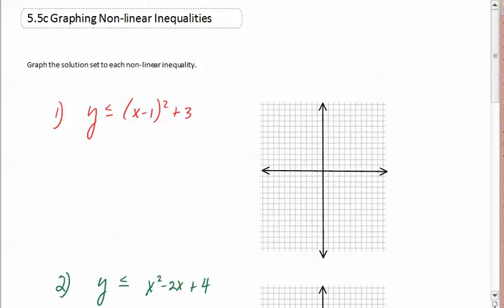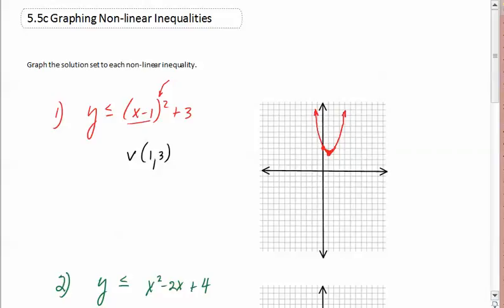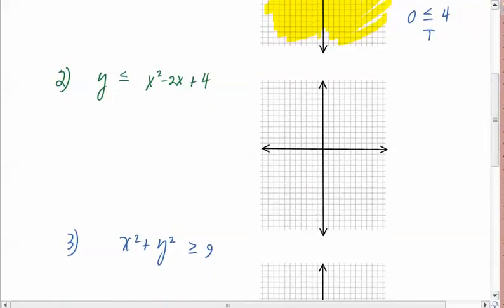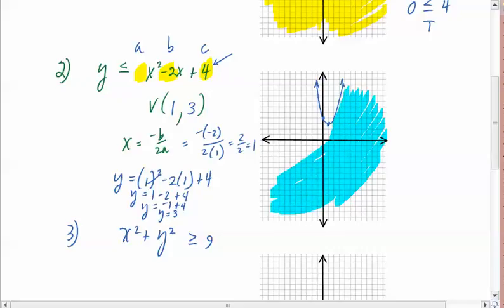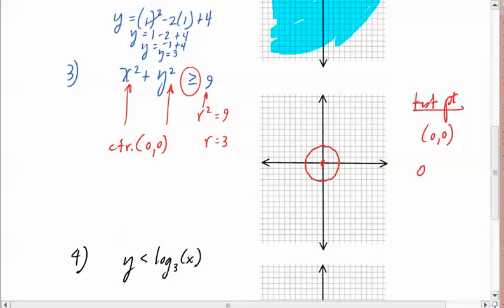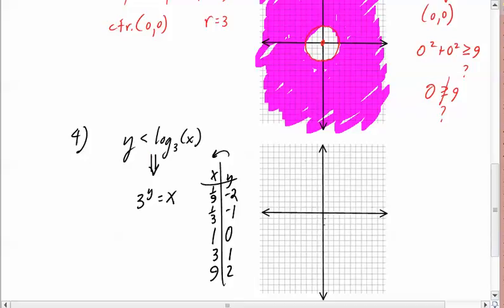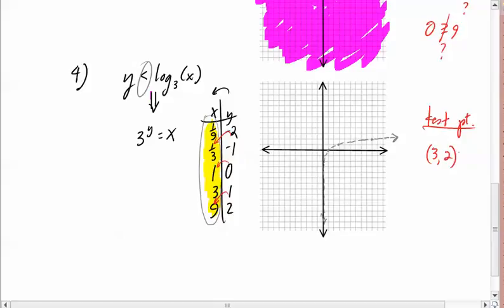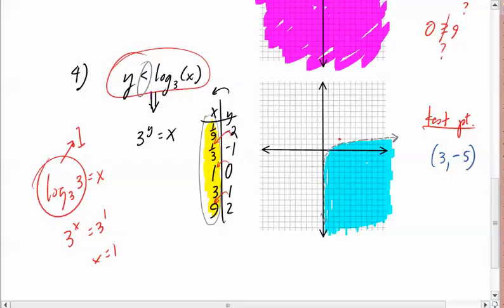5 5c Graphing Non linear inequalities